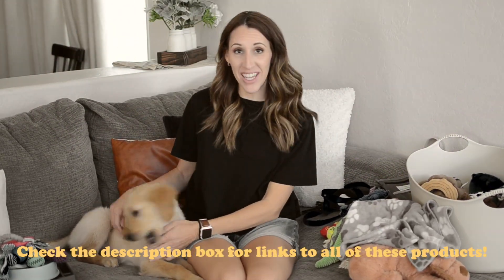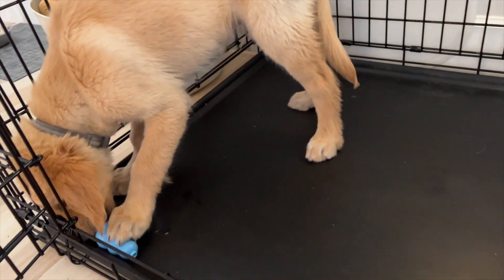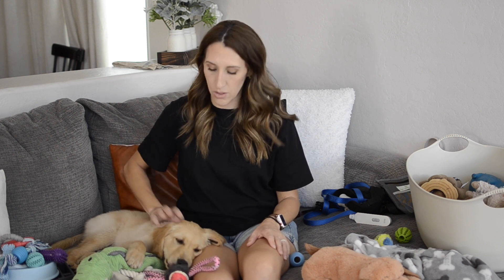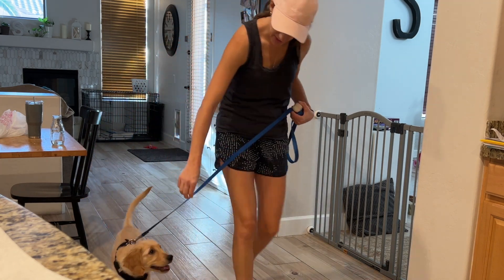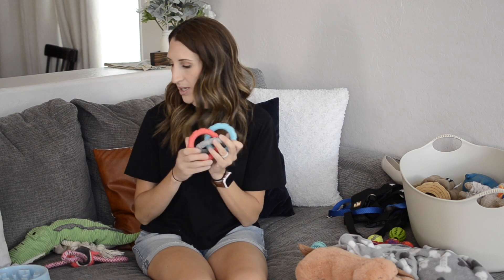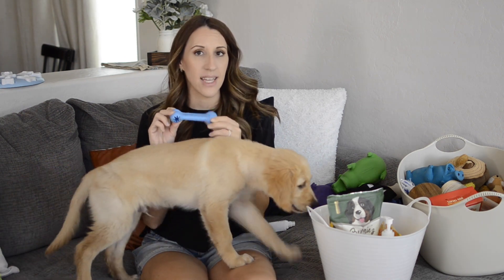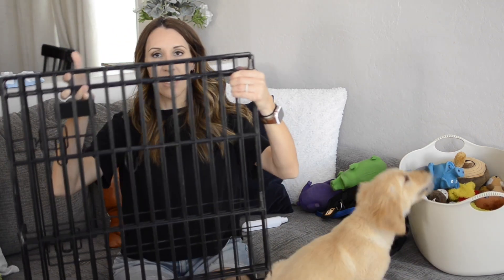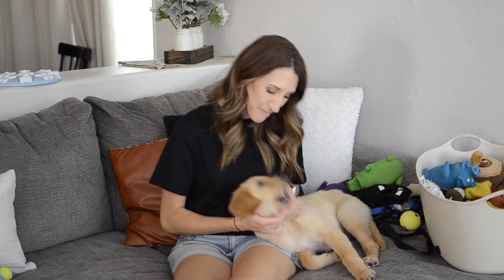Puppy Haul Review 2022 | Honest review of what we bought our new puppy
Hello friends!! I'm back with an honest review for all of the things we bought our new 8 week old puppy. Watch to find out all the things that worked and all the things that our puppy didn't need or didn't like. Check out the links below for all the products I purchased.

Product-links:

Walking:
6' grey heavy duty leash
6' blue PetSafe Nylon Dog Leash
Grey boots and barkley dog collar
The Dog Walker Mesh Style Harness Breathable

Feeding:
Fashion Pet Feeding Mat - Gray - Boots & Barkley™
Stainless steal bowls (similar)
Slow eat maze dog's bowl
Dog travel water bottle
Dog treat training pouch
Wellness Soft Puppy Bites Natural Grain Free Treats Lamb and Salmon
Wellness Puppy Bites Natural Grain Free Crunchy Puppy Treats, Chicken & Carrots
Pupford Freeze Dried Dog Training Treats Salmon

Grooming:
GHG Dog Nail Grinder
Burt's Bees for Dogs 2 in 1 Dog Shampoo & Conditioner Puppy
Burt's Bees for Dogs Natural Oatmeal Shampoo for Dogs

Toys:
Gorilla Grip Self Cleaning Pet Slicker Brush
Gator Plush Dog Toy
KONG - Puppy Toy Natural Teething Rubber
ONG Puppy Goodie Bone
Kong Wubba Small
KONG Air Squeaker Tennis Balls
Multipet Mini Plush Loofa Dog Toy
2Pack Dog Teething Ball Treat Dispensing

Potty:
Dog Poop Bag Holder for Leash
Puppy Pads
Nature's Miracle Stain & Odor Remover

Bonus Items:
Snuggle Puppy
Grannicks Bitter Apple Taste Deterrent
YI Pan-Tilt Security Camera
Softhug Dog Blanket Waterproof for Dogs
Calming Donut (similar)
Dog crate
Dog Fence/ Play Pen

New products mentioned:
UPSKY Slow Feeder Dog Bowl No Choking Slow Feeder

Follow me on
And follow our sweet addition Oakley on